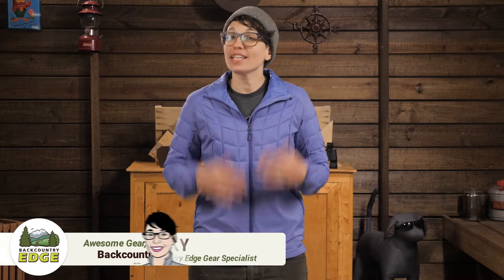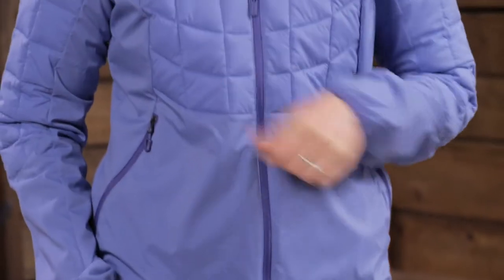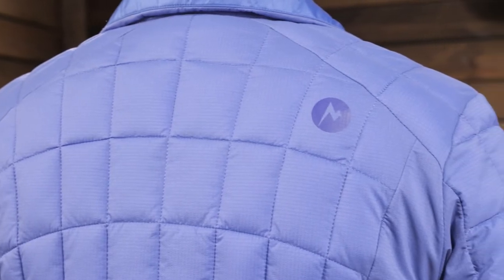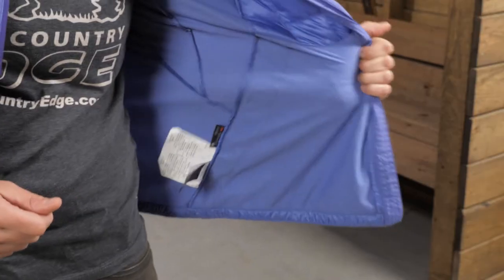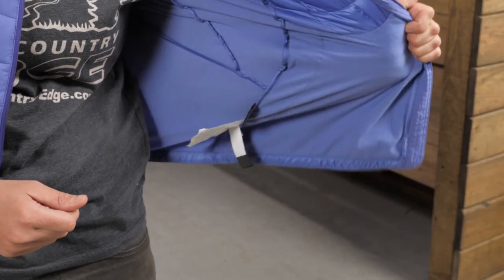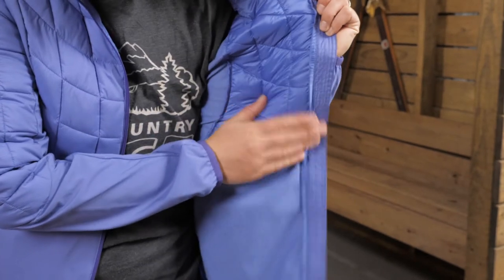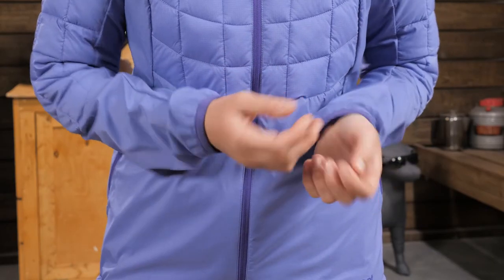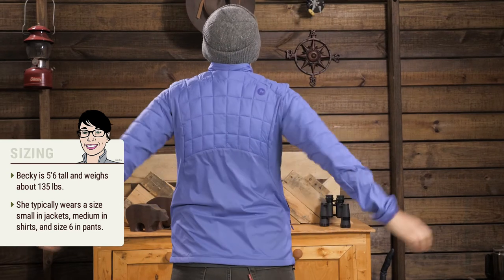Marmot Women's Featherless Hybrid Jacket